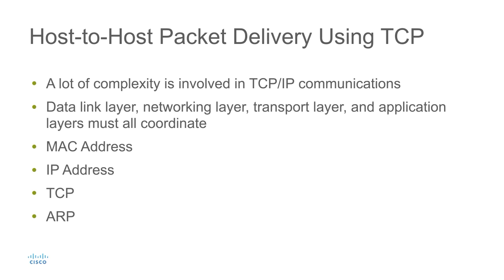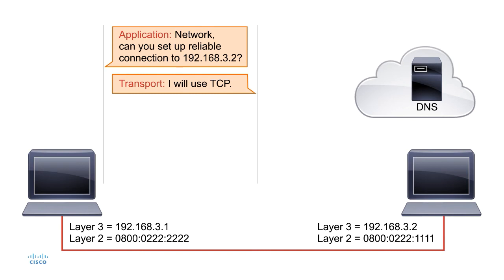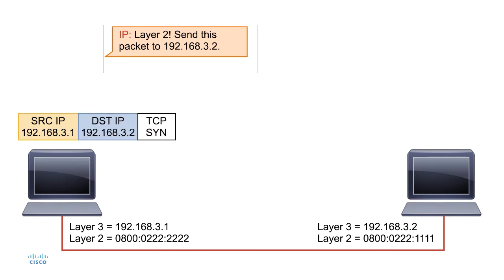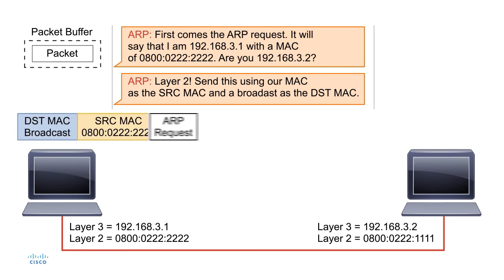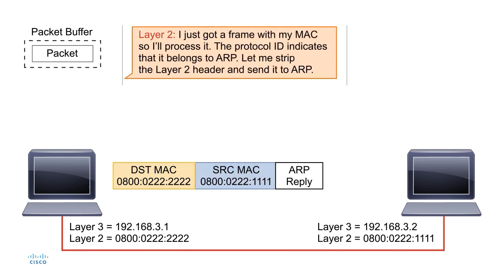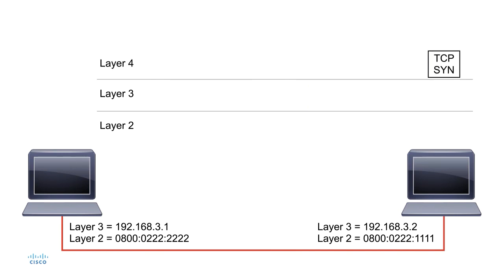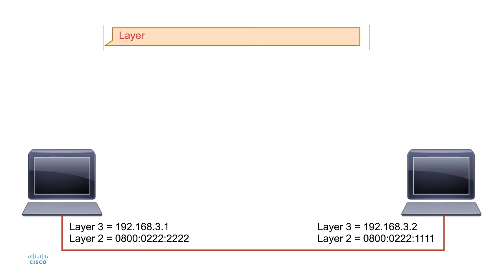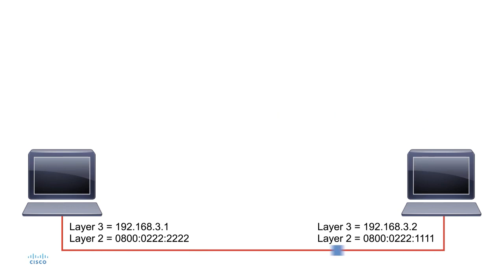Understanding Cisco Cybersecurity Fundamentals 2